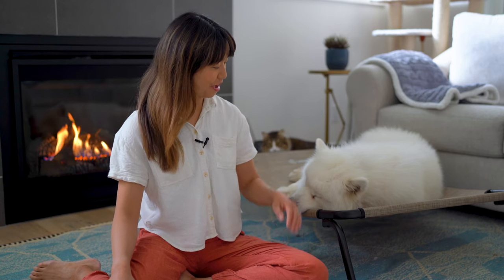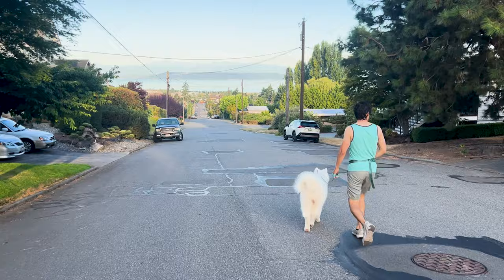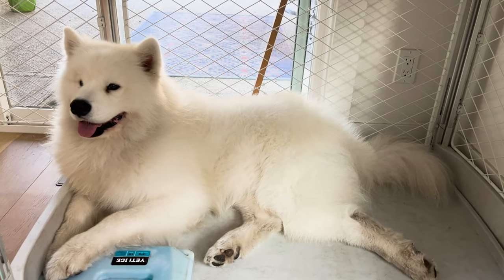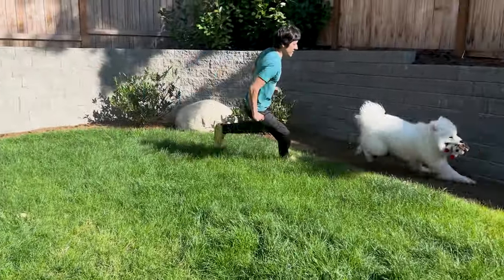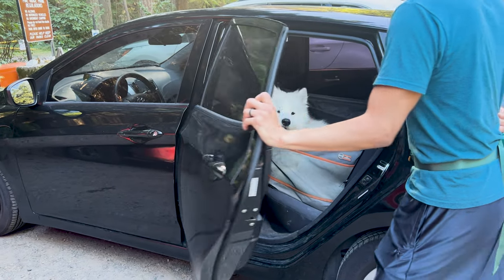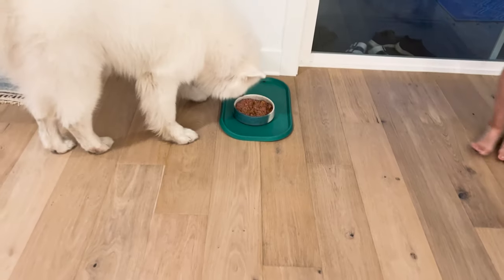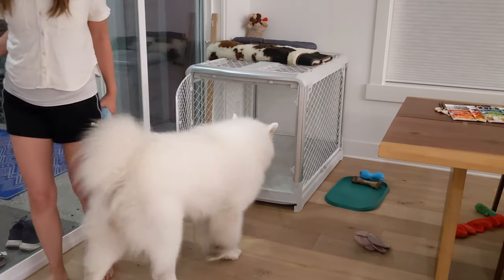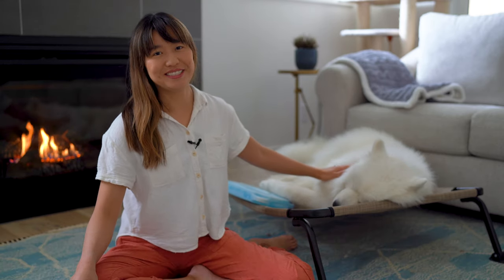A Day in the Life of Our Samoyed | Dog Daily Routine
Many of our viewers have asked us to show a typical day for Olaf. What's his routine? What's he really like when the cameras are off? Well, the moment is finally here. Watch our video to find out!